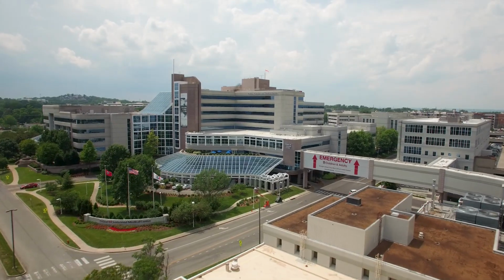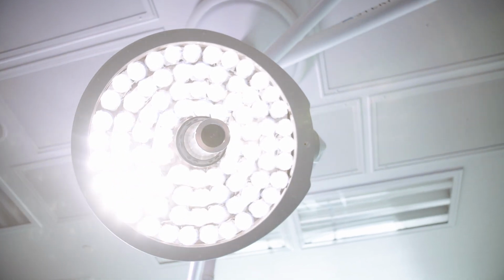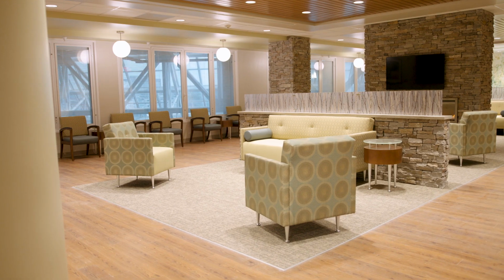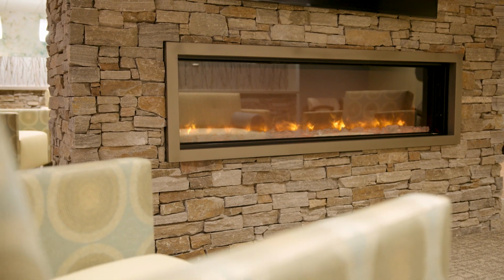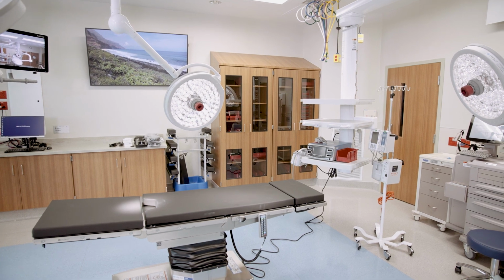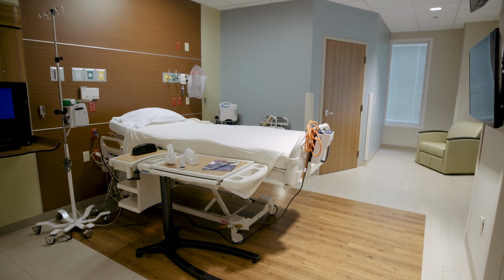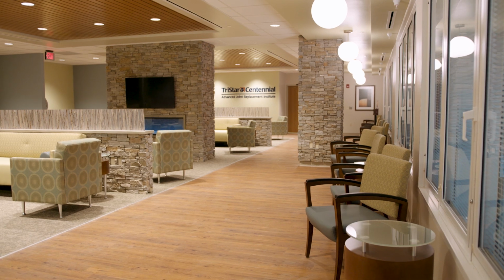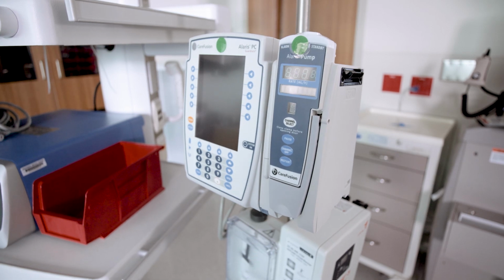New TriStar Centennial Advanced Joint Replacement Institute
Joint replacement surgeons discuss the unique benefits patients
receive in having their surgery performed at the TriStar Centennial
Advanced Joint Replacement Institute.